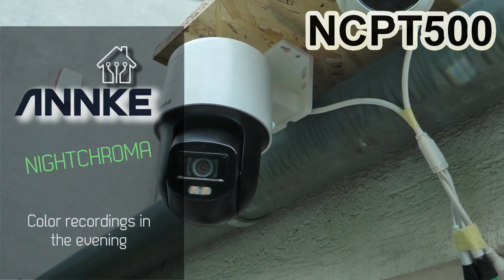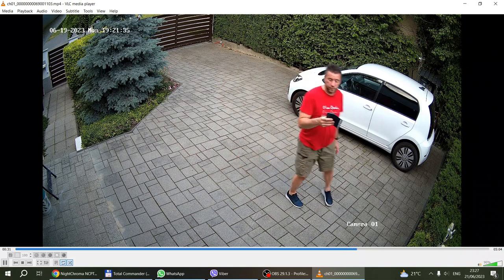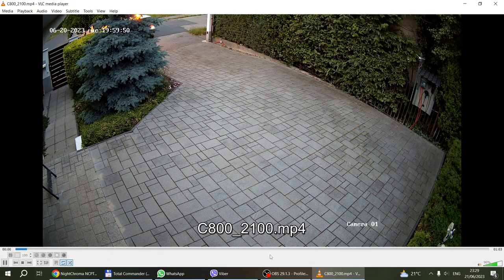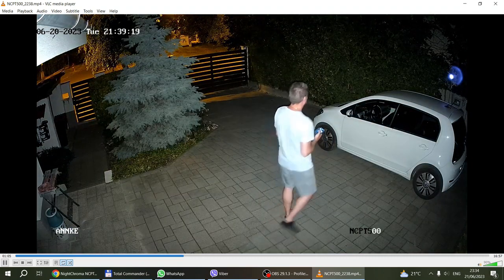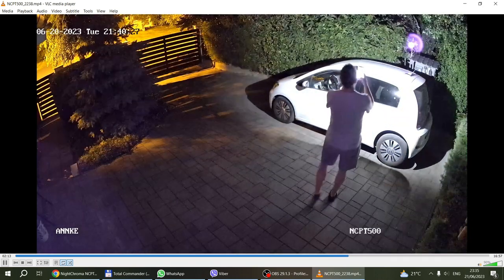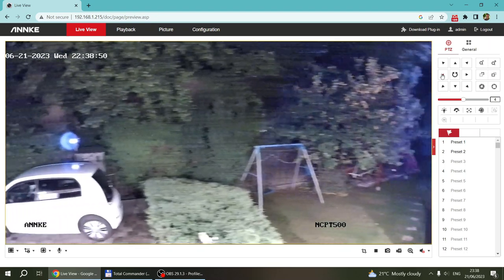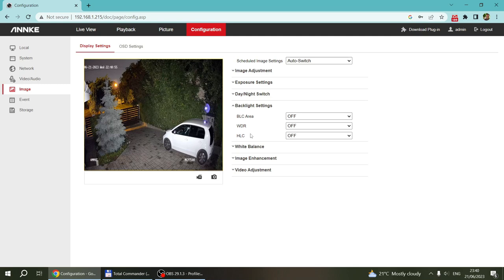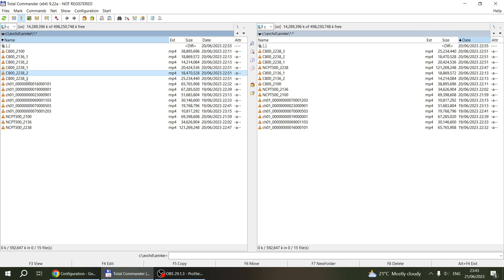Annke NCPT500: 3K PT colour night vision security camera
Annke has an entire series of NightChroma cameras that can produce colour feed and recording at extreme low light conditions. With a help of a supplement light source the night recordings almost look like daytime footage with correct colour representation of the surroundings. I have received the NCPT500 for review, which is a 3K pan and tilt camera.

Chapters:
0:00 Intro
1:01 Performance review
12:17 Live stream
14:25 Quick view of the settings
15:53 Supplement light
17:23 Event recording
18:26 Playback recordings
19:23 Setting and recalling presets in the app
22:19 Outro